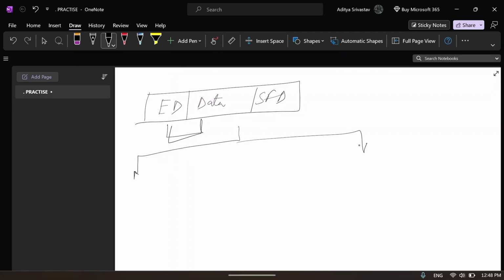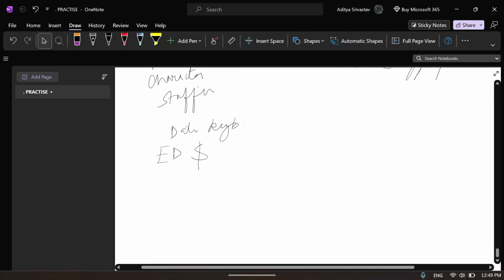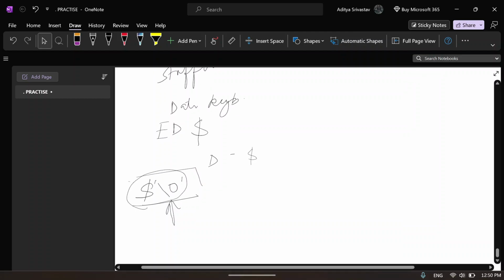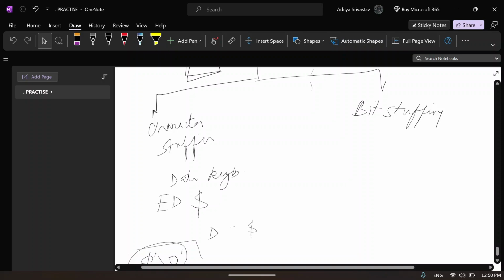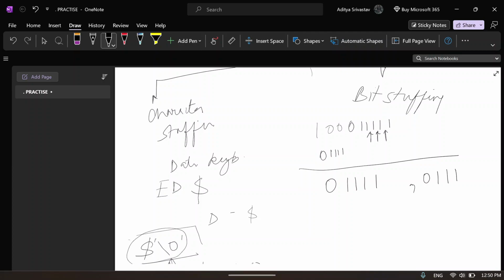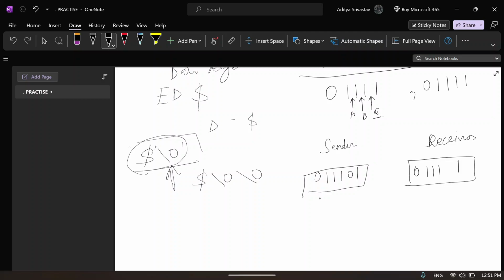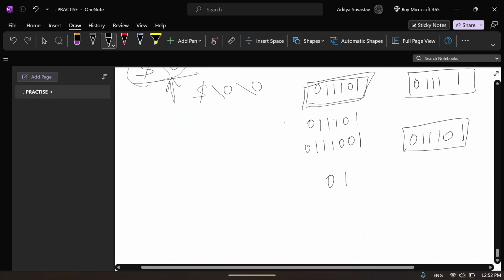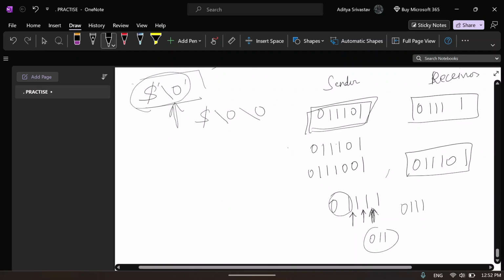CHARACTER STUFFING AND BIT STUFFING